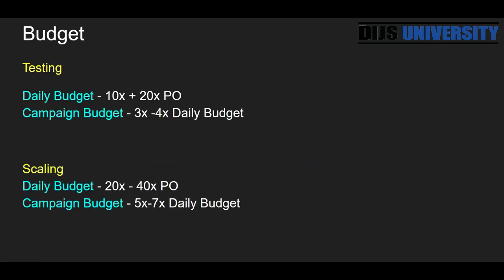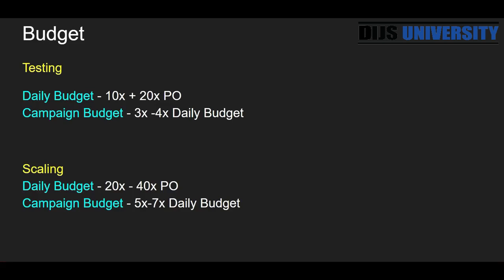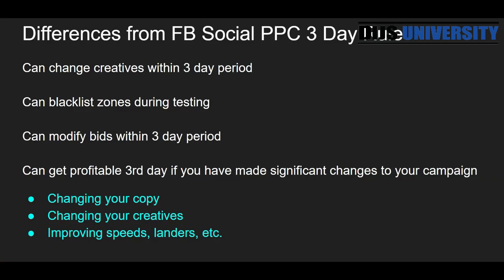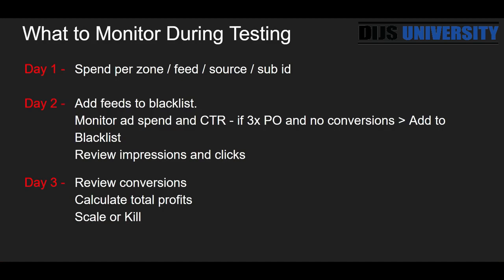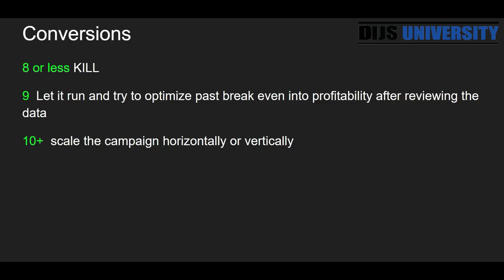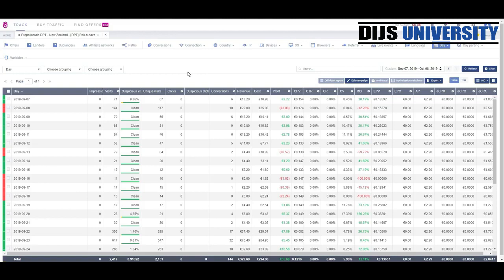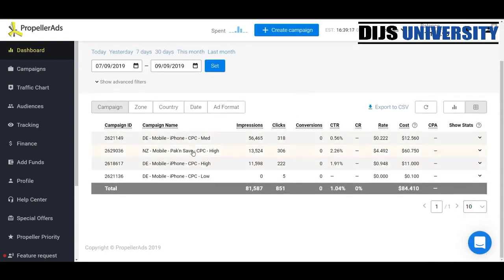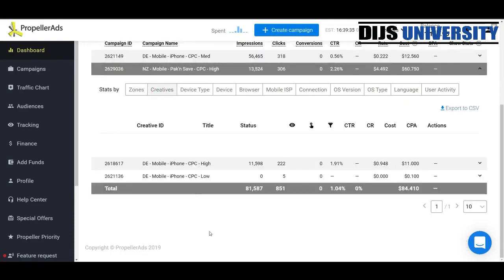How to Apply the Colin Dijs 3 Day Rule for Push Traffic [Best Method]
Does the Colin Dijs 3 Day Rule work for push traffic?

Together with the help of my amazing slideshow, the Voluum affiliate tracker and the Propellerads dashboard I'm going to show you how to learn the three-day rule by Colin Dijs and how to implement it.

The 3 Day Rule is a combination of marketing theories and strategies that I have learned during the course of my own CPA marketing success. It's not a golden rule, wherein every case the same thing happens, but it can make a difference in your campaigns.

To understand the 3 Day Rule we must first discuss the core principles regarding supply and demand. In economics, you have to determine how much to price a certain quantity of the desired product.

In your case, the desired product is paid traffic.

If the demand for that product is high, then the price will also be high, because keeping up higher quantities will come with higher costs. As a result, this creates a shortage of that product.

On the flip side, if you have too much quantity of that product, the price is usually lower. The price decreases because there is more supply than there is demand. This results in a surplus of product quantity.

The point is where supply and demand meet is where the price and quantity stabilize. This is called equilibrium. That this generally where you always want to be with your paid traffic data and costs.

The 3 Day Rule eliminates any doubts you may have on whether you have found a campaign that you need to stop, continue to run, or get ready to scale. It gives you a simple system to follow so that's you know what your next steps should be after reviewing your data.

The beauty of these set of guidelines is it helps marketers running any type of ads for any vertical, niche, or traffic source, understand how to analyze data correctly to determine which campaigns will be profitable to scale.

In no time, you will become efficient in optimizing conversions during the early stages of the campaign for various traffic sources, including:

Mobile Advertising

Launch The Campaign

In the first 24 hrs, there is a chance that you either

A. wont have enough clicks

B. have too many clicks and no conversions

You should only be testing mobile placements in the beginning. Focusing on mobile ads will help you find quality traffic at a cheaper rate.

You want to close with a minimum of 3 conversions on each day going forward.

Monitor and Observe Your Progress
This is the day where you have to fight to stay patient and not touch your campaigns on Facebook.

There is a possibility that the performance cannot be saved. If you received zero conversions on Day 1 and Day 2, it is highly likely that on Day 3 things will not change.

Analyze The Results
If your campaign reaches only a total of 9 conversions do not change anything and let it run for 3 more days.

Only once you have 10 conversions or more, move on to the next step.

The 3 Day Rule is a straight forward system to follow. As a beginner, it can help you focus on testing more campaigns instead of wasting time one that will never be profitable.

You will have access to resources that will help you reach your goals.

Make sure you don't skip testing or risking the chance of burning through valuable ad spend on your new campaigns.

 In the long run, you grow apart from the 3 Day Rule as your daily budget grows. Make sure you always refer to your data and focus on no being too attached to your campaigns that may not work out. Good luck.